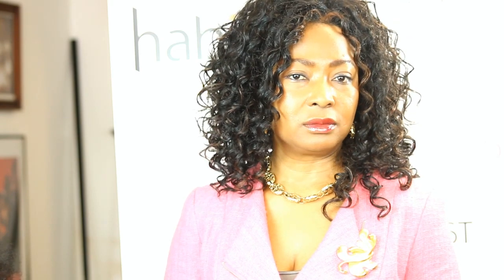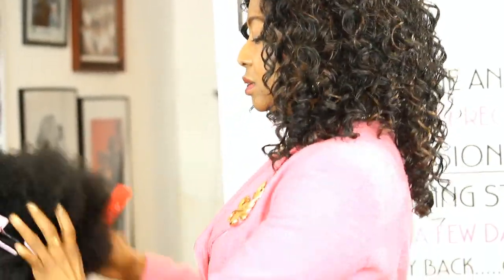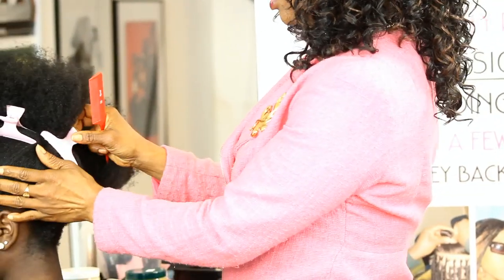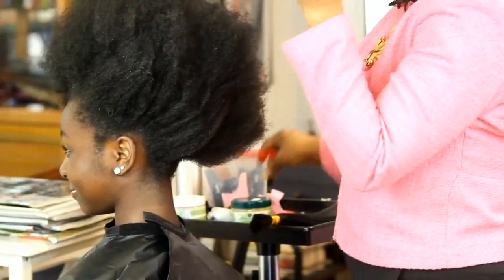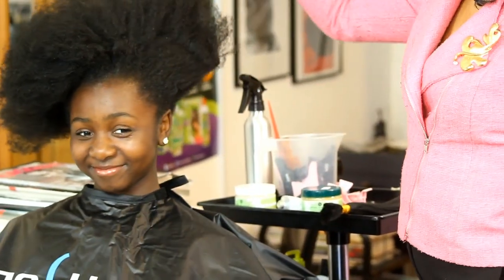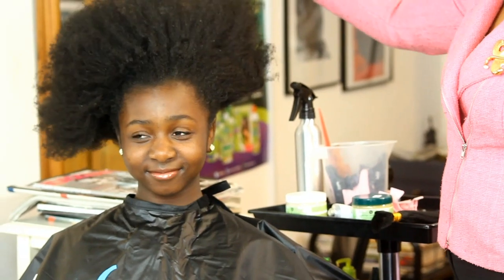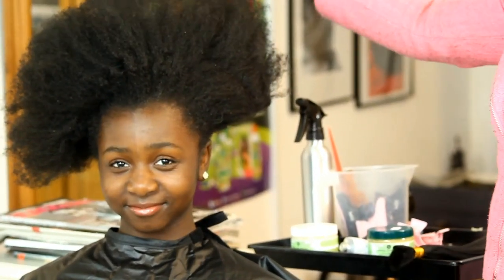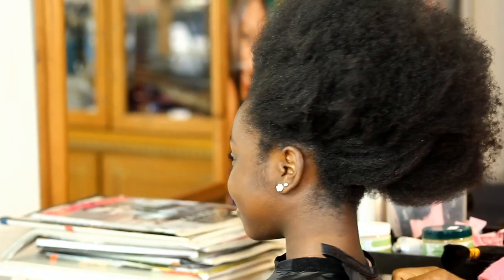TREE BRAIDS WEAVES USING 100% HUMAN HAIR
In this trailer tutorial we show you the Tree Braids Weave using 100% human hair. This is a technique we at World of Braiding pioneered. Most stylists still struggle with working with human hair and it an added complication to get the weavess right using 100% human hair.

The full length version tutorial is comprehensive, detailed and filled with vital tips on working with human hair.
for our brand
of synthetic and natural hair

Let World of Braiding help you get ahead in the industry. Join us and register to be noticed for your skill and professionalism when you become a member of our group.